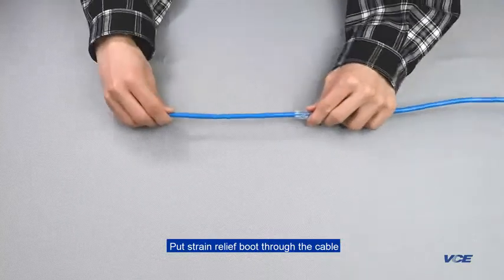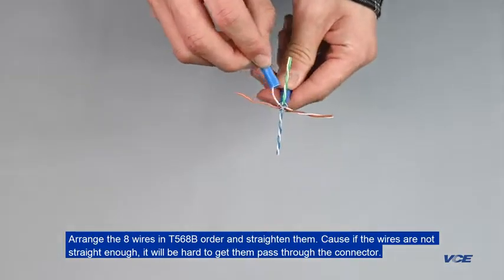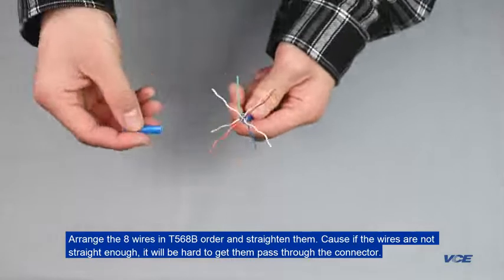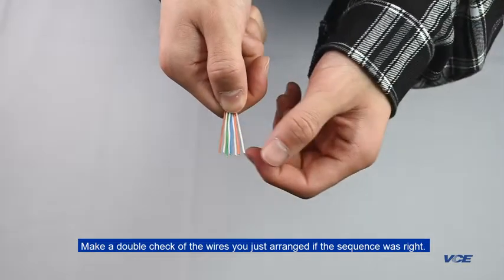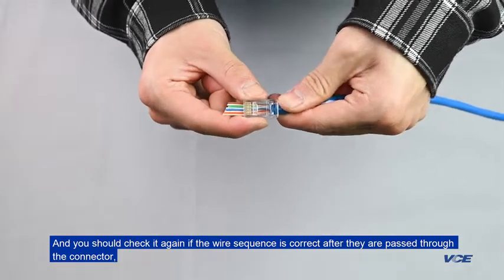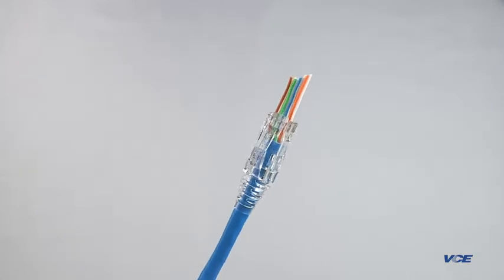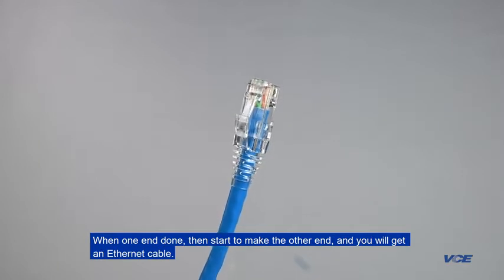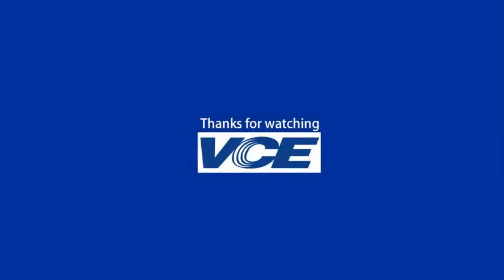How To Make Your Own RJ45 Ethernet Cable | Operating Tutorials BY VCELINK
In our life, we always encounter some difficulties,  such as how to do our own ethernet cable? It may seem difficult for the inexperienced, but with these tools and by following our operating tutorial videos, making a network cable will be easy!

🔥Tools Required:
👉VCELINK RJ45 CAT6 Cable Connector:

Welcome To Find Us Here